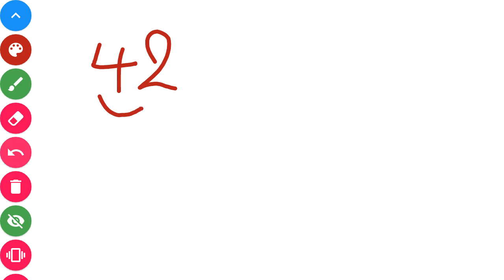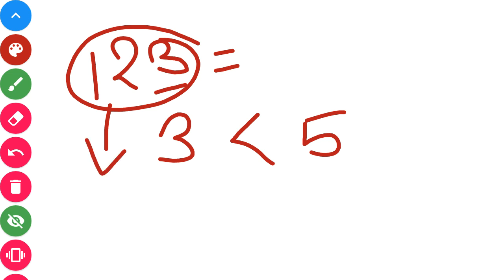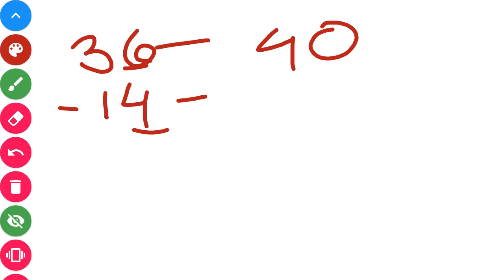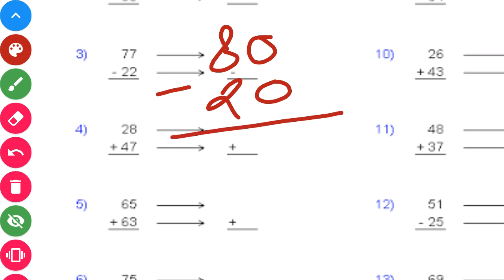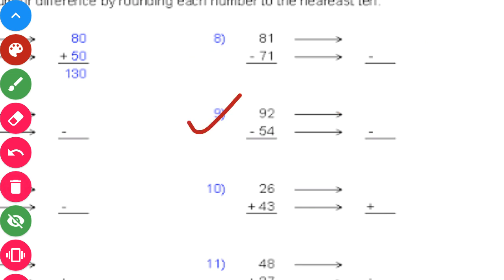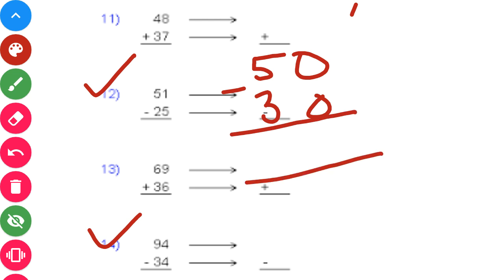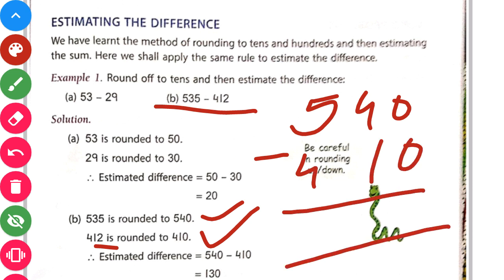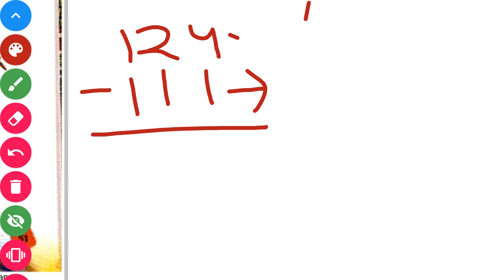CLASS III MATHS 1 05 2020 BY Ms Stuti Dubey